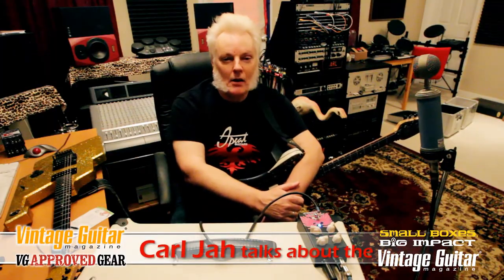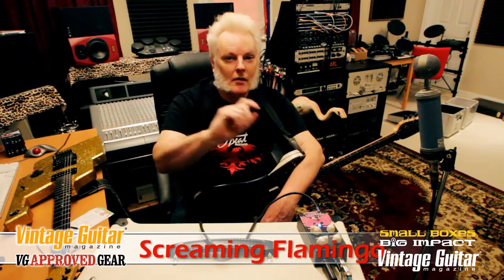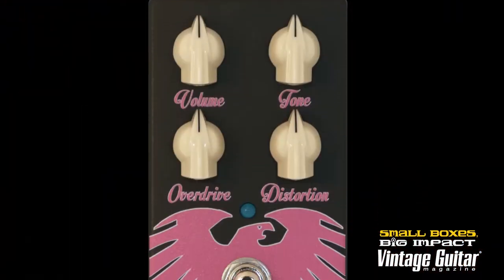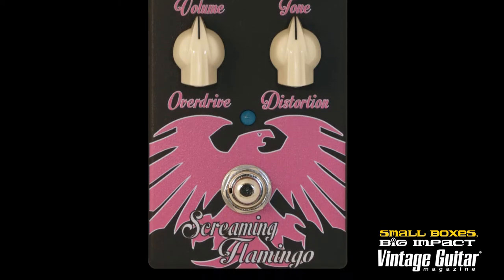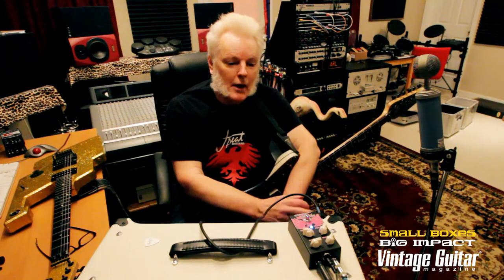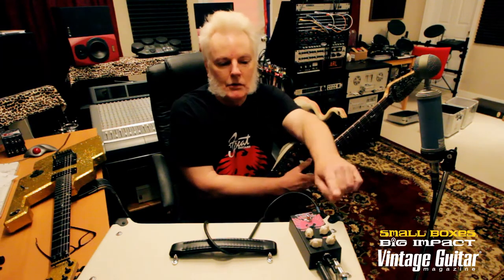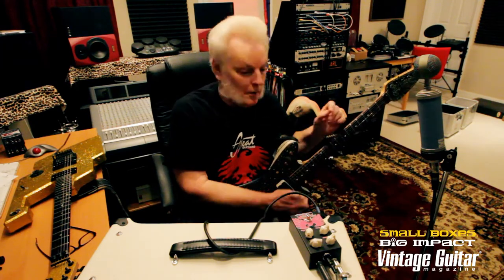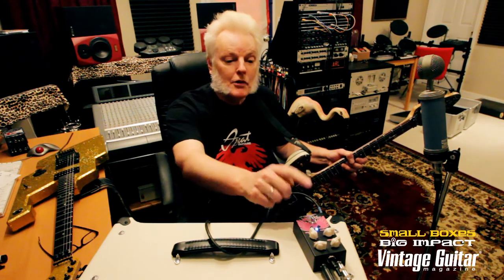SMALL BOXES, BIG IMPACT: AJ PEAT SCREAMING FLAMINGO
The Screaming Flamingo is unique from any other two-stage overdrive in that it uses three stacked op-amps in a proprietary manner that produces a tone with plenty of transparency, fidelity, grit, and gain. With four adjustments – Volume, Tone, Gain, and Distortion – you are in total control of a wide palette of sounds. Used by Junior Watson, Warren Haynes, Carl Jah, and Jim Heath.